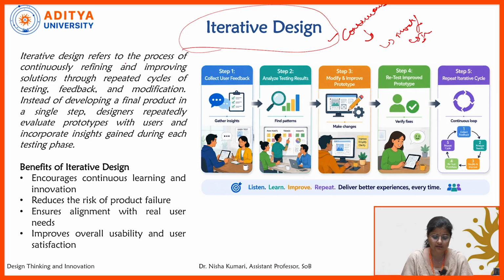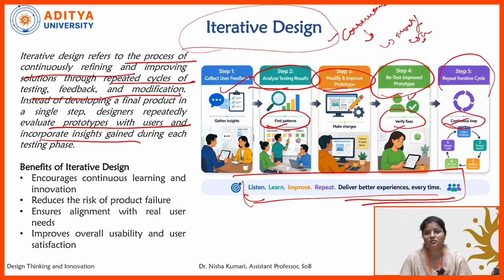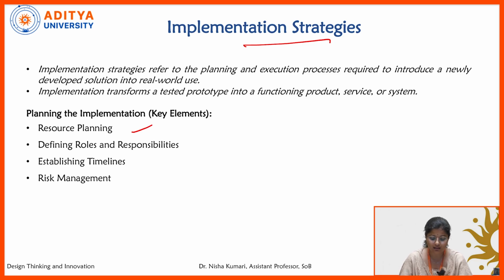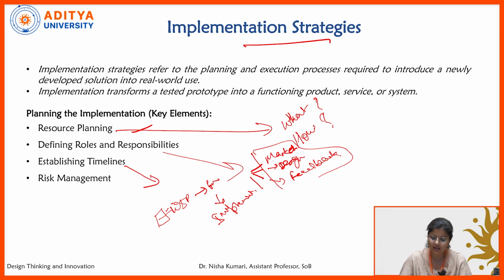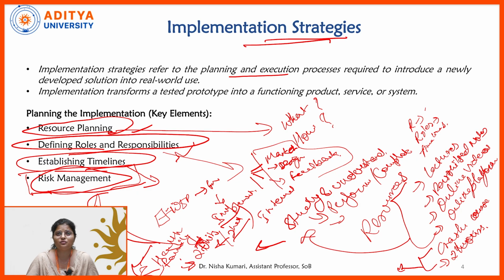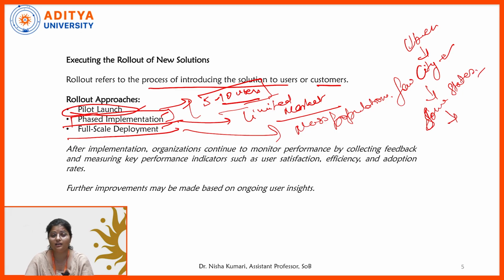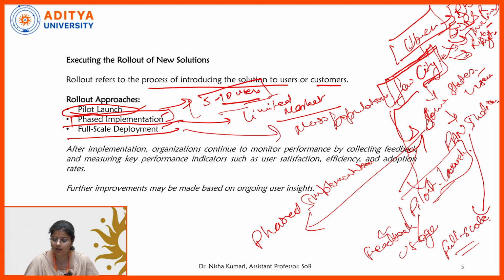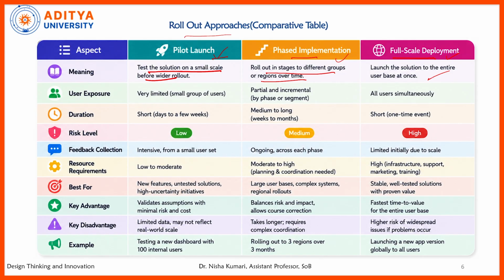Lecture - 12 | Design and Implementation Strategies | Dr.Nisha Kumari | Aditya University-Surampalem